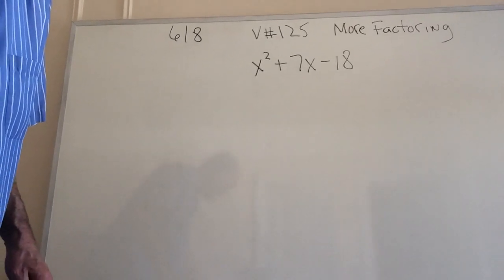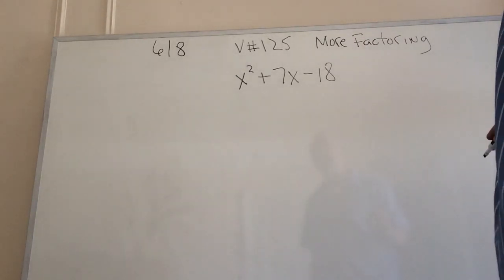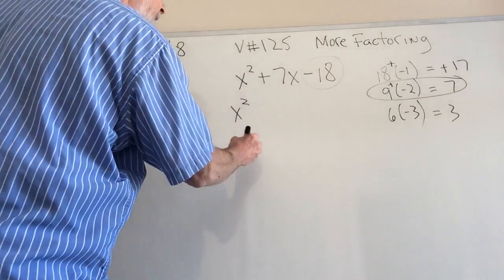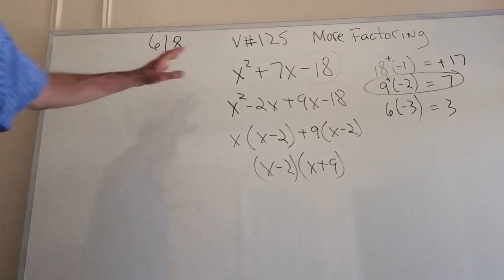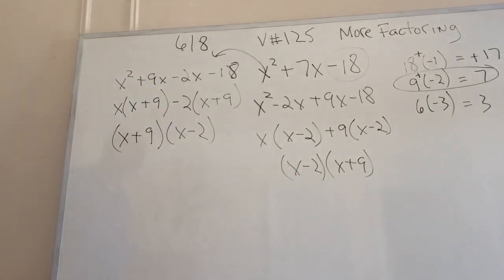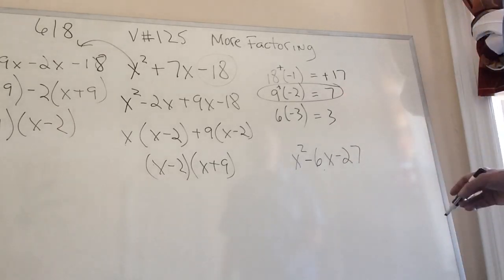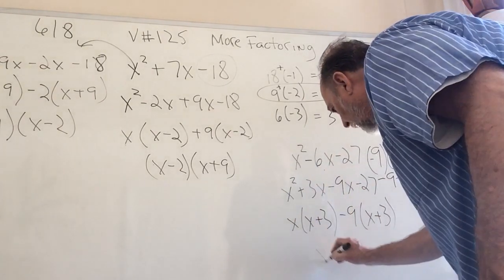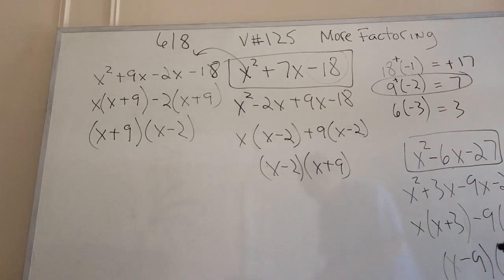Math classes V125